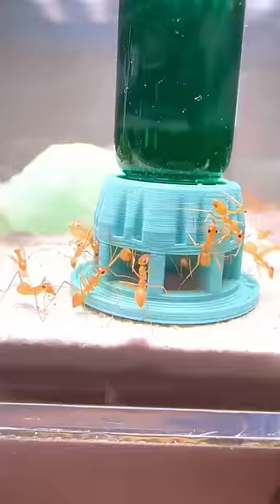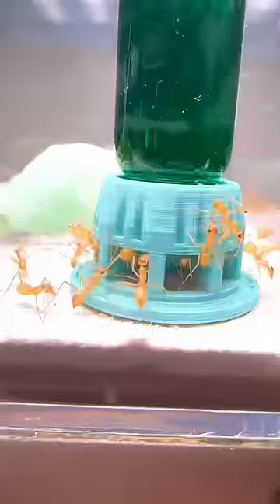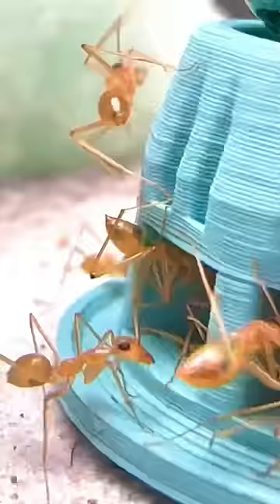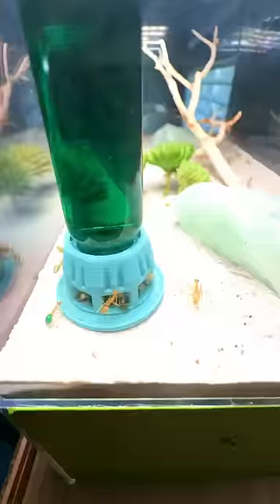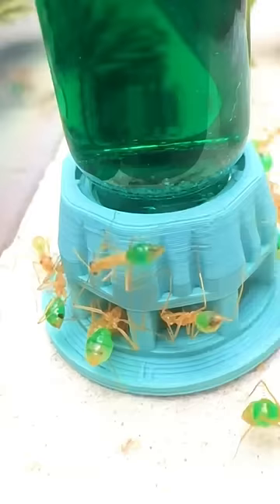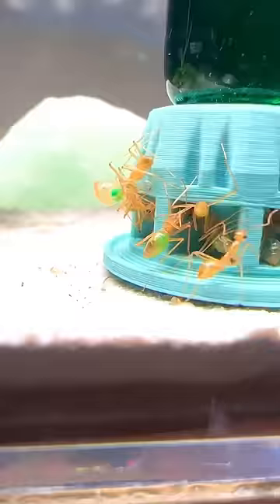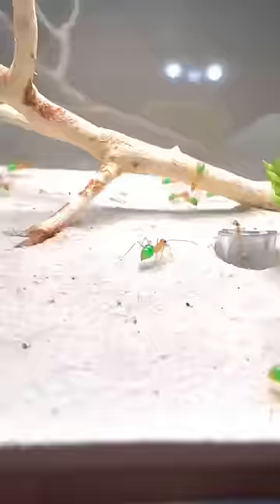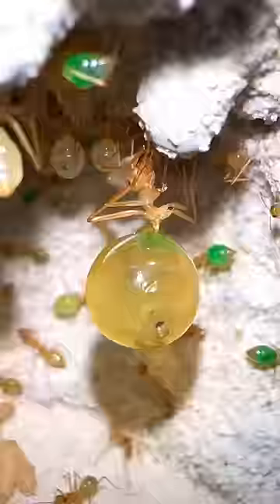Green Honey Ants 🍯